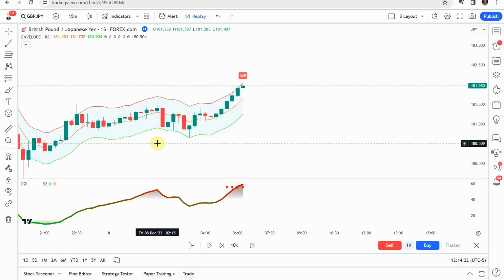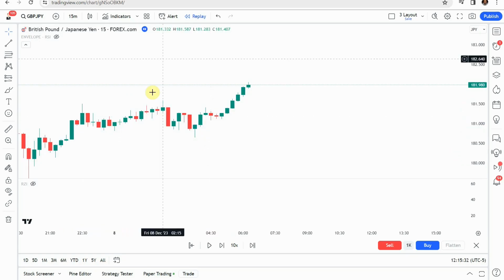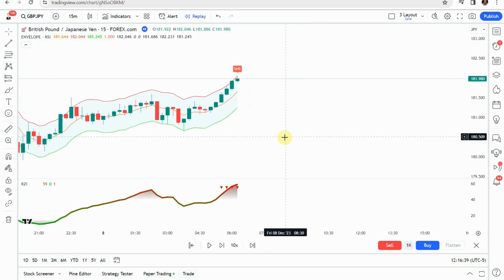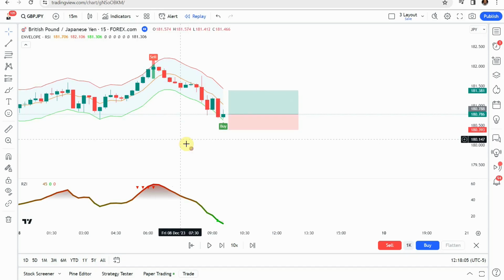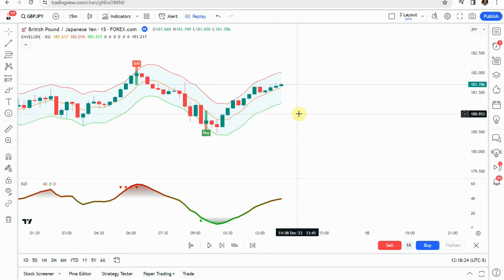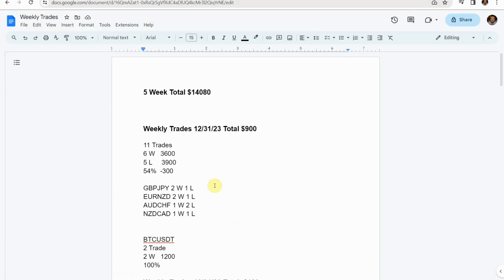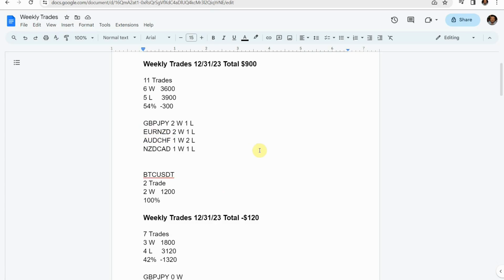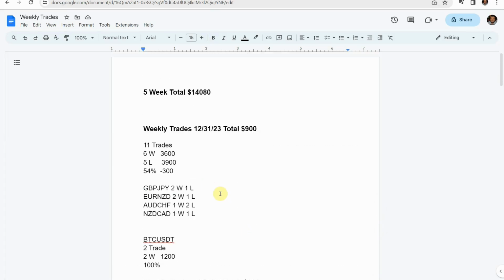This Effective Tool Best TradingView Indicator For Traders Of All Levels???